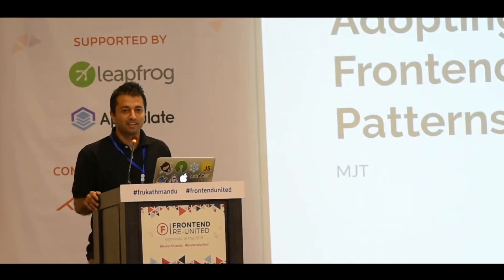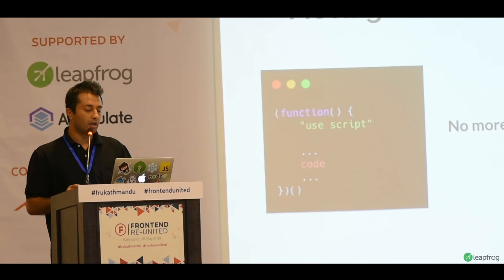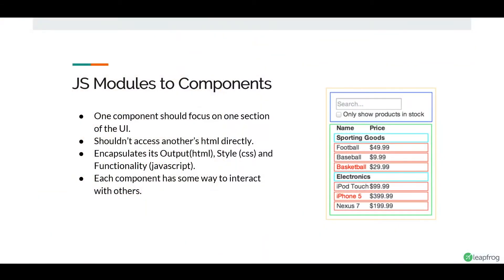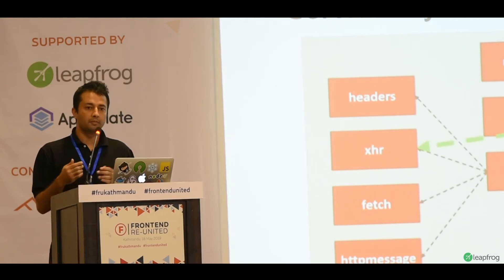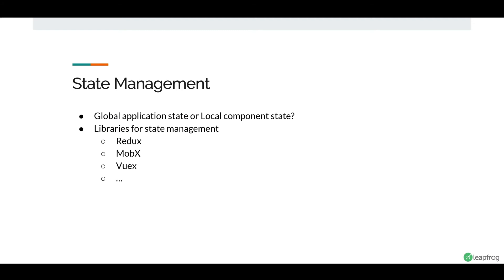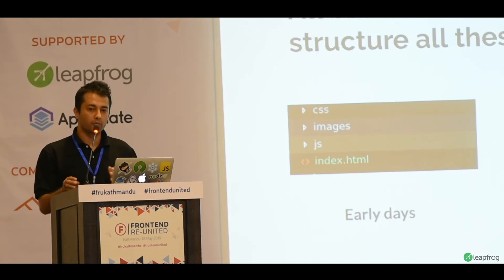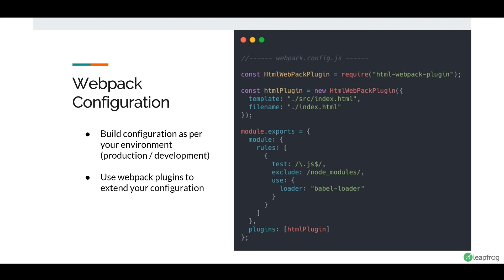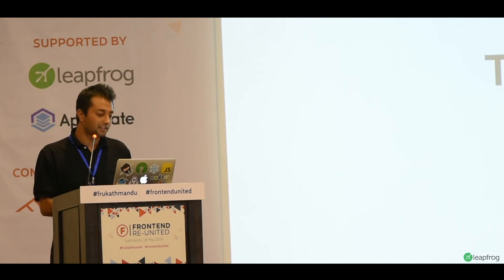Adopting with Change: Frontend Architecture and Patterns | Manish Jung Thapa | FRU2019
Frontend spectrum is changing rapidly. As new changes arrive, we have to be open to adopting new and better patterns and libraries. Learn about how the JavaScript scene has been evolving over the years.